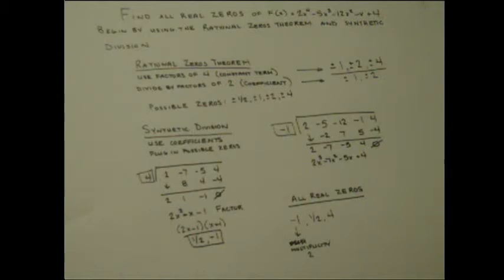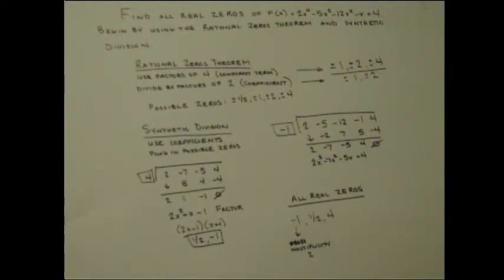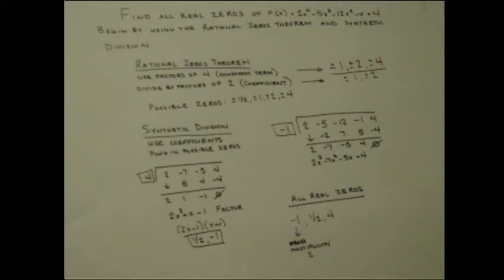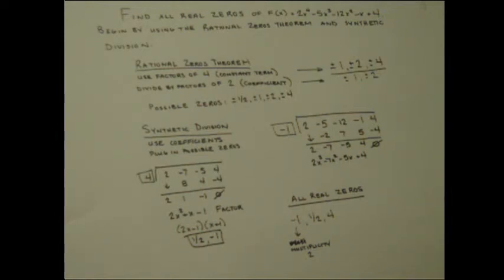How to find all real zeros of a 4th degree polynomial function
Find all real zeros of f(x)=2x^4-5x^3-12x^2-x+4.